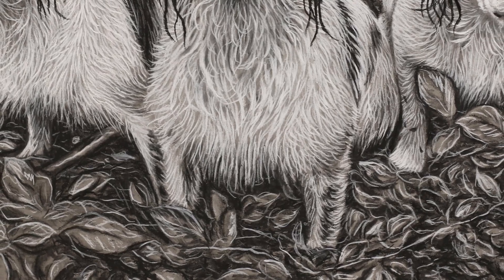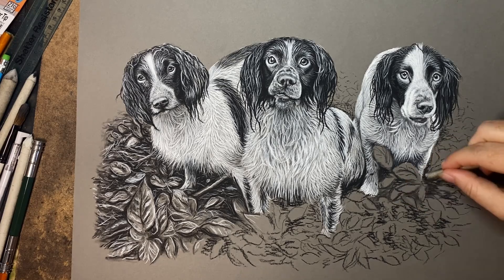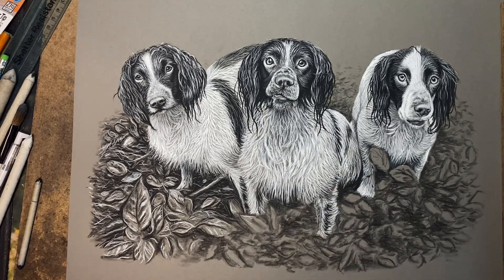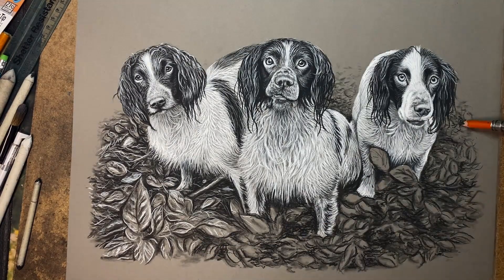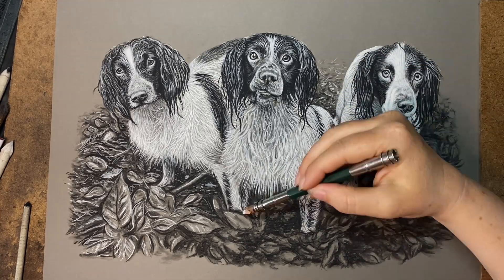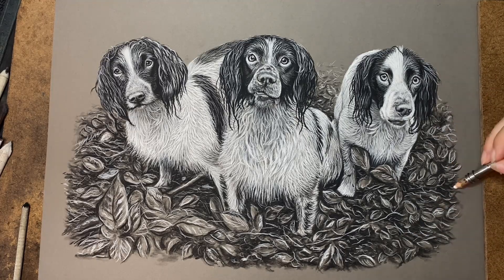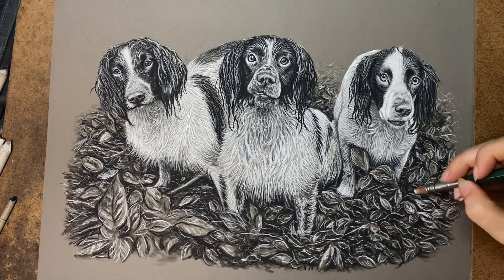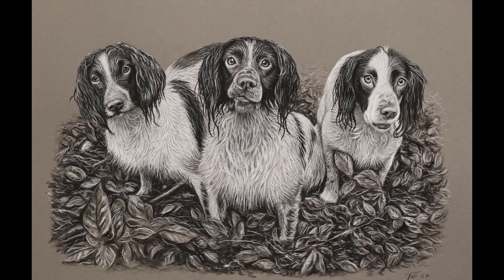How to draw background foliage in charcoal.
In this video, I show you how to draw leaves and foliage/forest floor type of backdrop. Backgrounds are often not included in pet portraits so many can feel intimidated by them if they are asked to include one. Foliage like this is also very busy looking and can look quite intimidating to draw but it really is rather simple. The supplies I use are listed below.

Art Supplies:
Clairefontaine Paint'ON Multi-Technique Grey Glued Paper - A3 Size
General's charcoal pencils
Blending stumps
Brush for light blending
Tombow mono zero erasor
Kneaded erasor